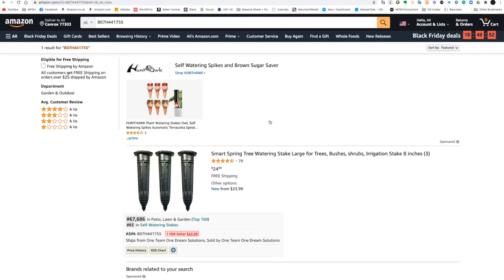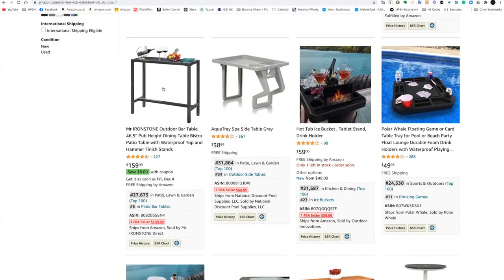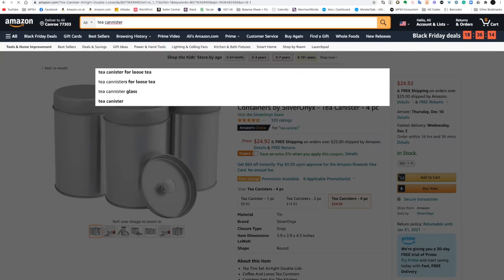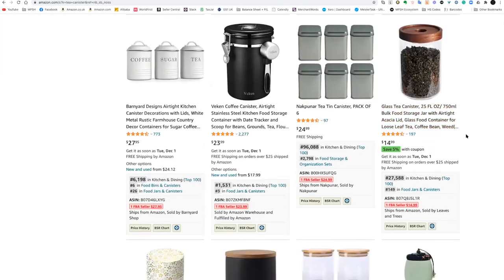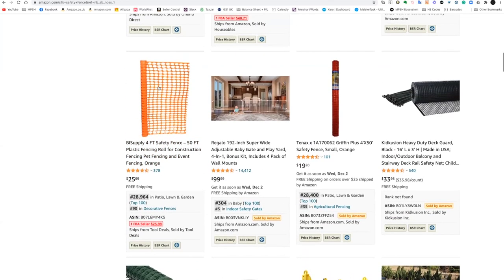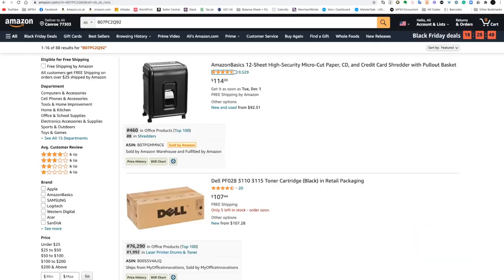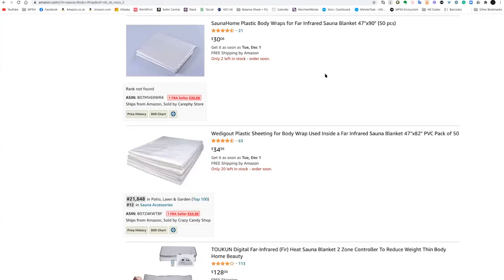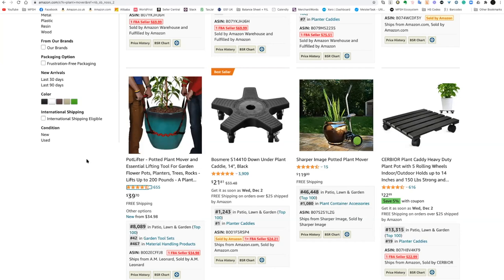Amazon FBA Tutorial | Watch Us Check The Competition On Our Members’ Amazon Products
In this video, Ali and I going to show you step-by-step how to validate your Amazon FBA product!

So if you're stuck researching on Amazon this video will definitely give you the boost you need to move forward with your products and get them SELLING!

This video uses some of our other product research hacks that are available on this channel (if you haven't checked them out PLEASE do!)

I hope these videos help you find the best Amazon FBA products to sell! 👍